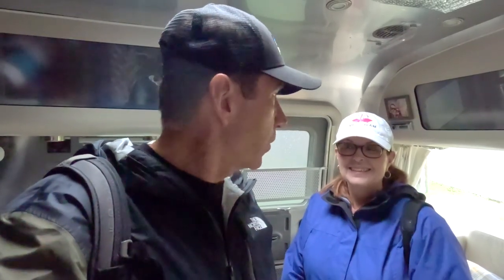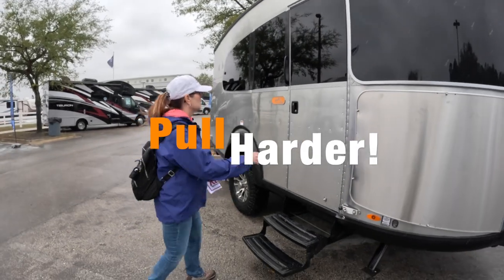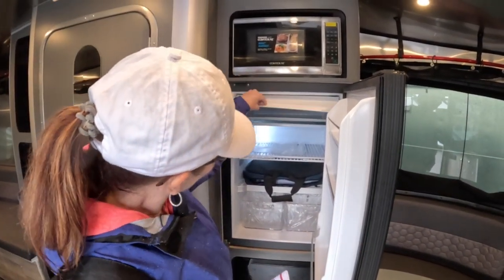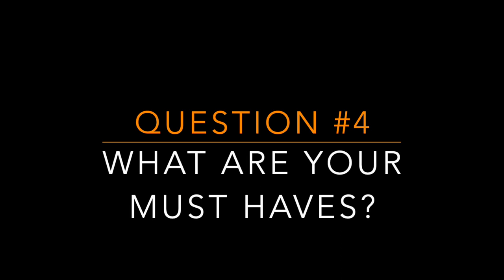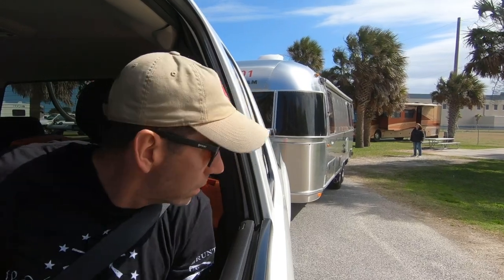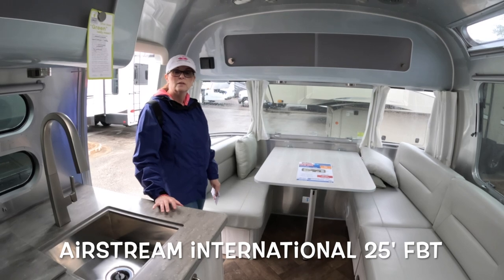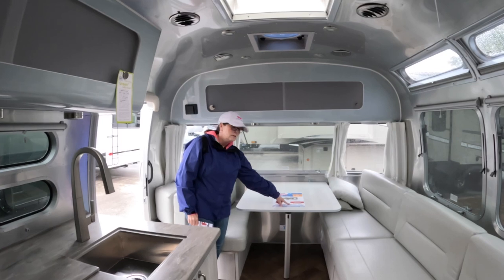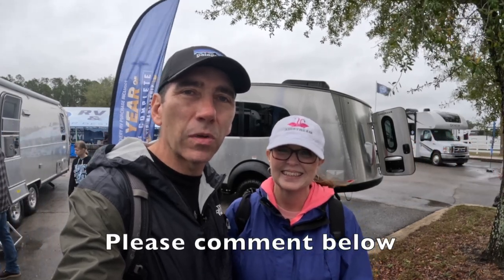Which AIRSTREAM is Right for YOU? A Buyers Guide.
With so many RV options available, deciding which Airstream to buy can be an overwhelming decision. In this video, we'll guide you through the process of choosing the right Airstream for you. We provide you with five fundamental questions that will help narrow down your choices and assist you in selecting the right Airstream. By answering these five questions, you'll have a better understanding of which Airstream model and floorpan is right for you. Whether you're looking for a full size Airstream Silver Bullet with all of the latest amenities or a more adventurous Airstream Basecamp, choosing the right Airstream will make your travels unforgettable.

OUR GEAR 🏕️.